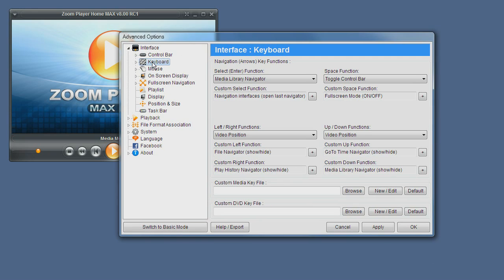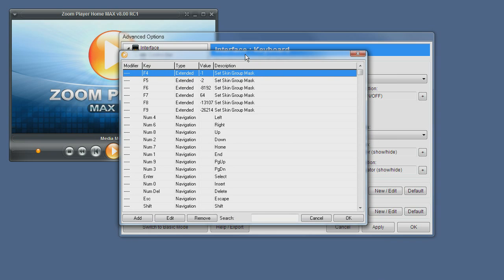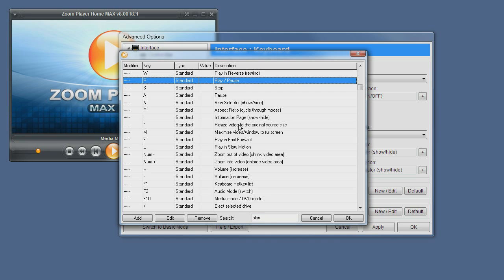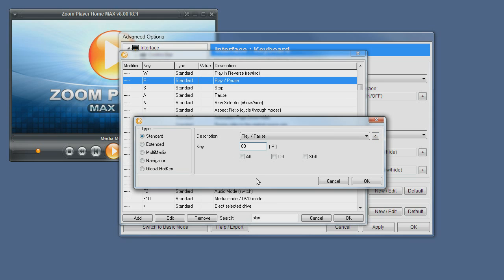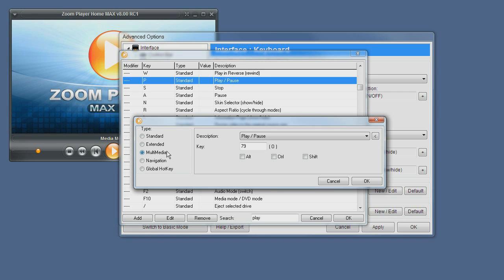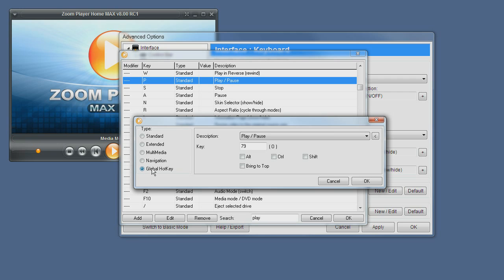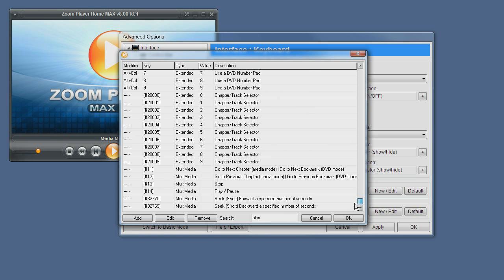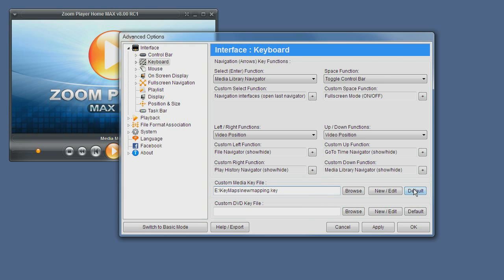Re-map Keyboard Shortcuts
Most Zoom Player functions are mapped to keyboard macros.  Using Zoom Player's internal keyboard editor, you can modify the default keyboard mapping, assign functions to new keys, create system-wide global hotkeys that work even when Zoom Player isn't the focused application and even map new functions to multimedia keys and extra mouse buttons.